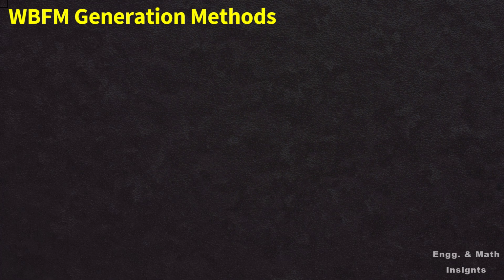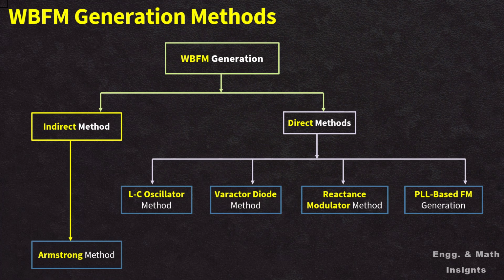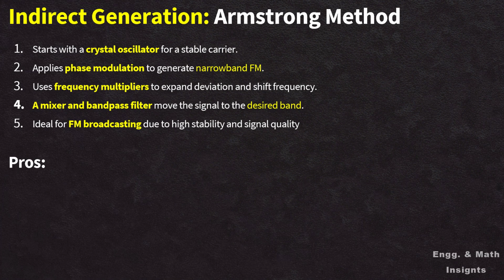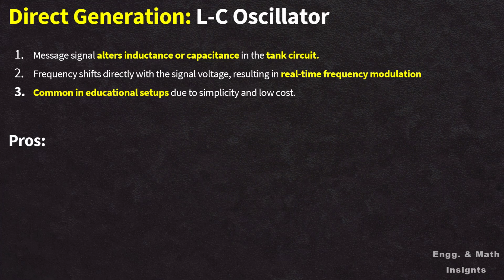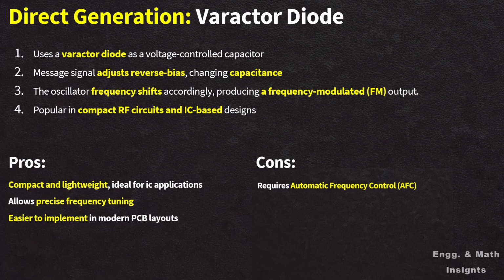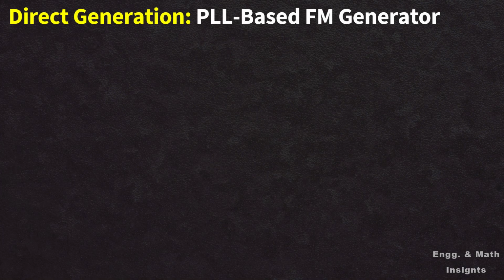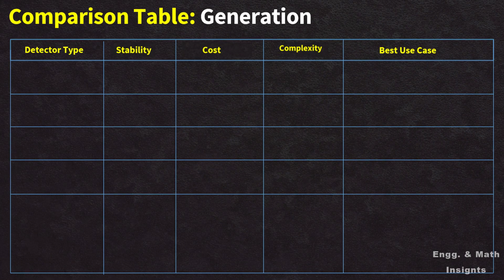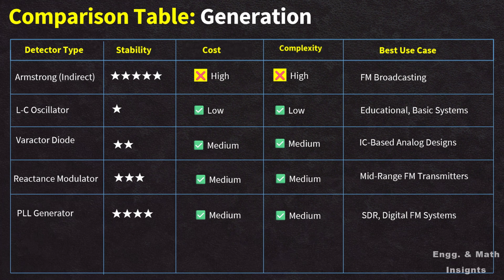Wideband FM Generation Methods Explained || Armstrong, L-C, Varactor, Reactance & PLL || Lec-43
Unlock the secrets of Wideband Frequency Modulation (WBFM) generation methods in this detailed lecture! 🎙️

We cover both indirect (Armstrong Method) and direct generation techniques (L-C Oscillator, Varactor Diode, Reactance Modulator, and PLL). Each method is explained step by step with voiceover scripts, pros & cons, and practical use cases.

Perfect for Electronics, Communication Engineering, and Competitive Exams (GATE, UGC NET, ECE, EE, etc.).

👉 Contents:

Introduction and classification
Armstrong (Indirect) Method for FM broadcasting
Direct FM generation: L-C oscillator basics
Varactor diode method for IC-based FM designs
Reactance modulator for mid-power transmitters
PLL-based FM generation for modern systems

Whether you are a student, researcher, or enthusiast, this video provides the clarity you need to master WBFM signal generation techniques.